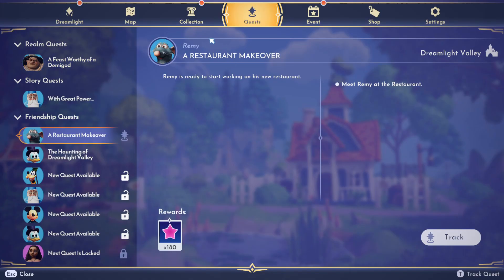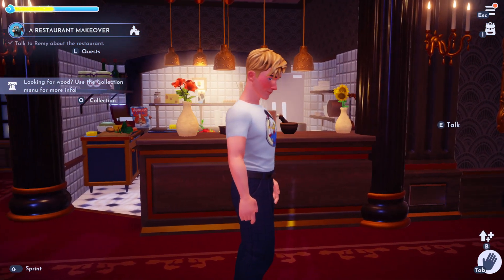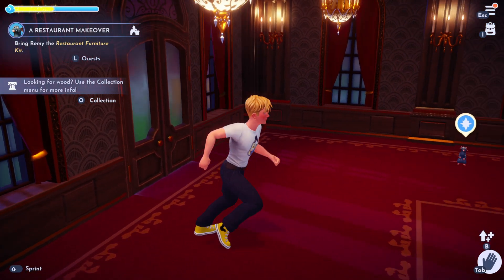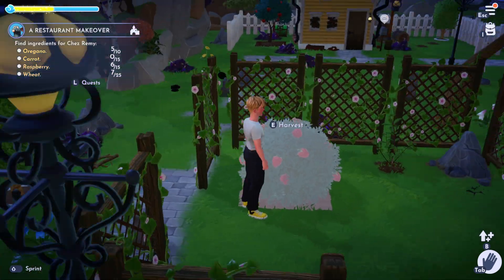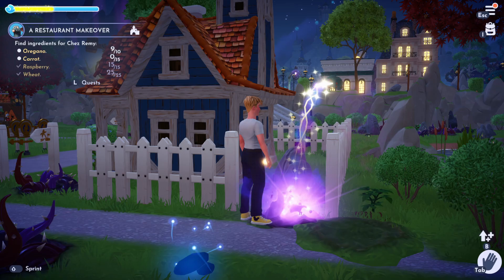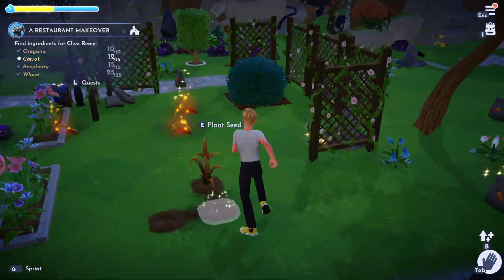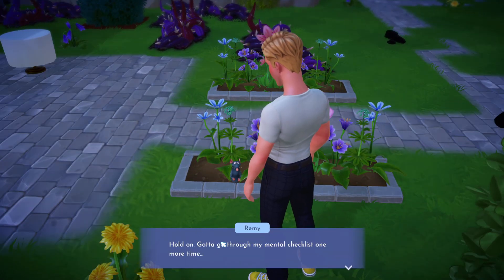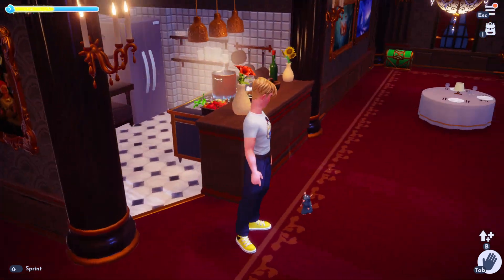A Restaurant Makeover Quest Guide in Disney Dreamlight Valley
This is a complete guide / walkthrough of The A Restaurant Makeover Quest in Disney Dreamlight Valley.